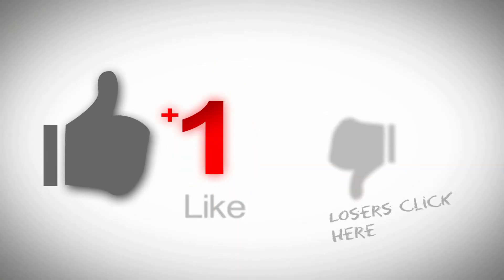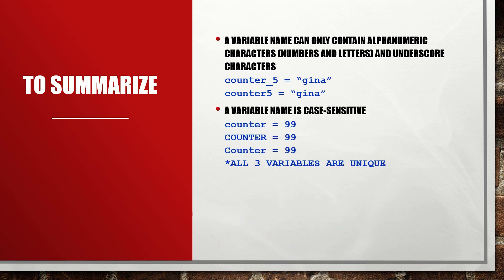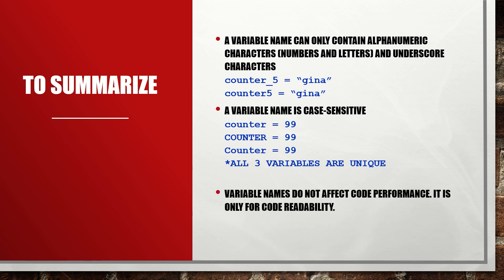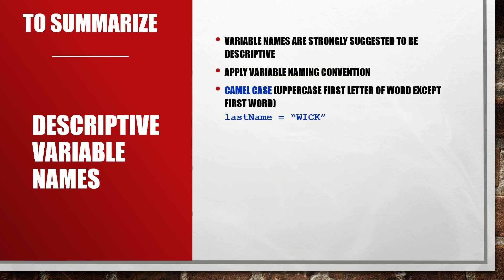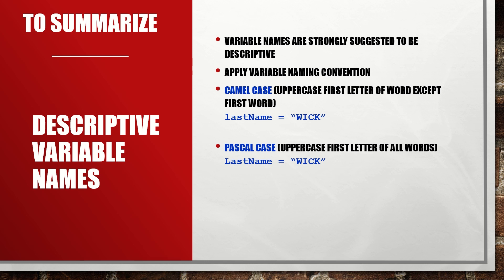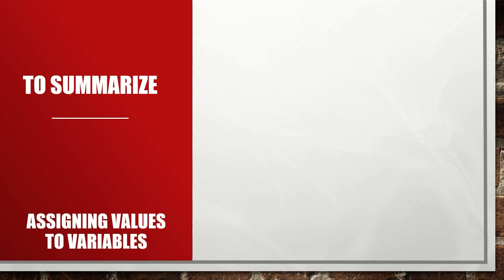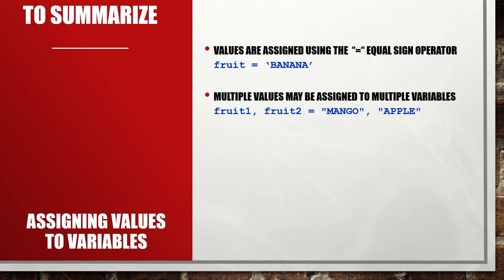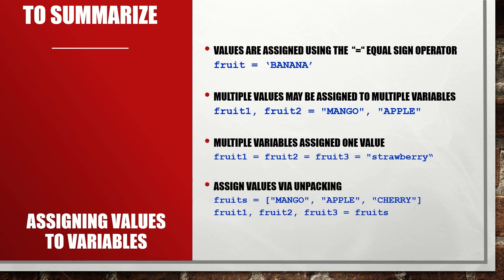Python for Beginners in 3 Minutes | Variables Summary Part 4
Summary of Variables

CONTAINER THAT STORES DATA VALUES

VARIABLE NAMES ARE STRONGLY SUGGESTED TO BE DESCRIPTIVE

A VARIABLE NAME STARTS WITH LETTERS OR UNDERSCORE CHARACTER

VARIABLE NAMES CANNOT START WITH A NUMBER

A VARIABLE NAME CAN ONLY CONTAIN ALPHANUMERIC CHARACTERS (NUMBERS AND LETTERS) AND UNDERSCORE CHARACTERS

A VARIABLE NAME IS CASE-SENSITIVE

VARIABLE NAMES DO NOT AFFECT CODE PERFORMANCE. IT IS ONLY FOR CODE READABILITY.

Apply variable naming convention
Camel case (uppercase first letter of word except first word)
Pascal case (uppercase first letter of all words)
Snake case (separate words with underscore)